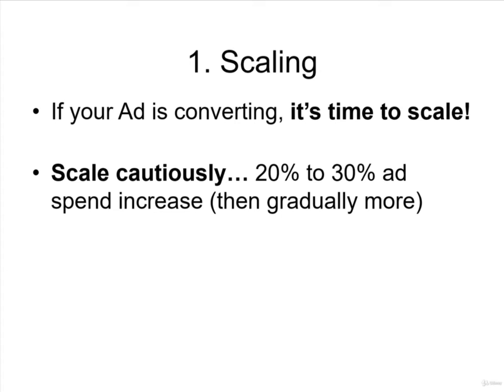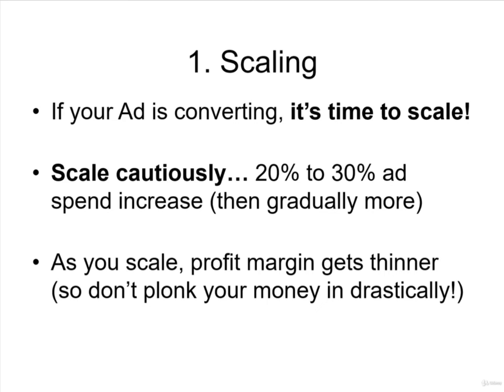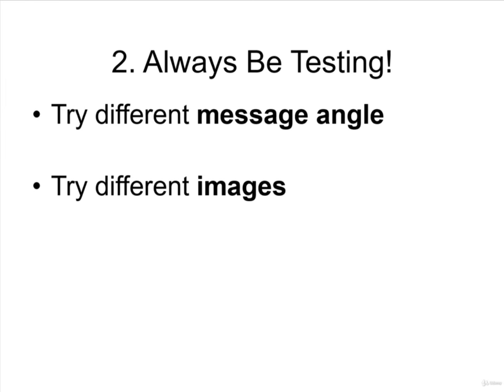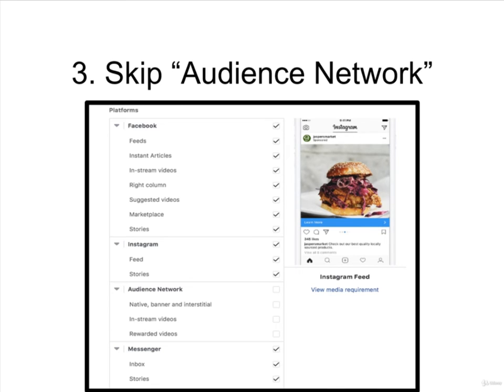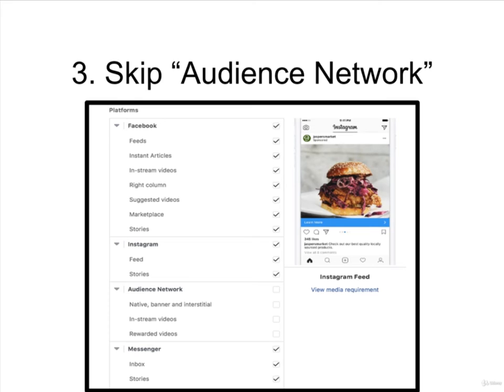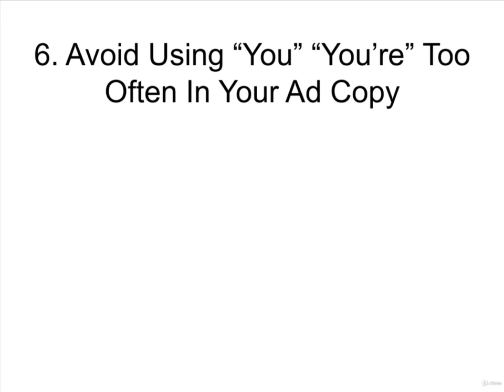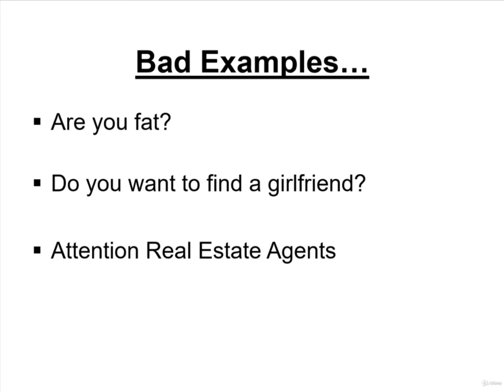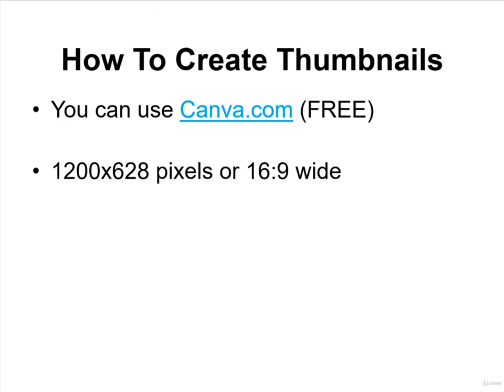FB Ad Hacks|Facebook ads|Facebook marketing|Facebook business page|Insurance